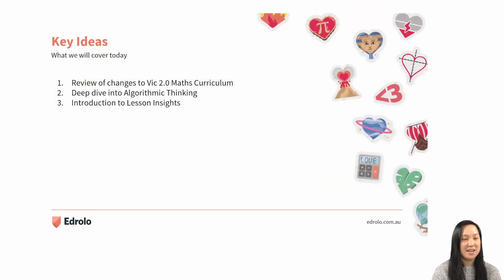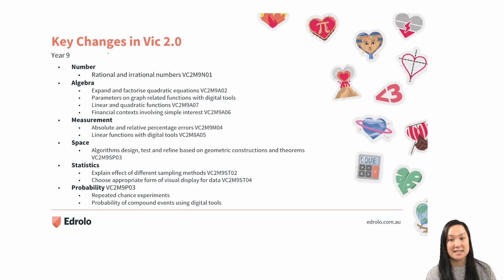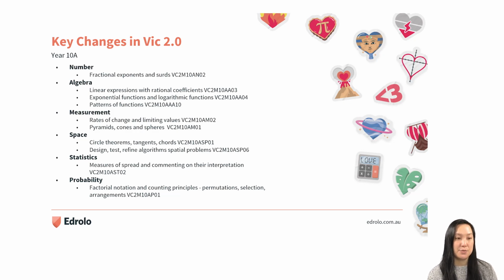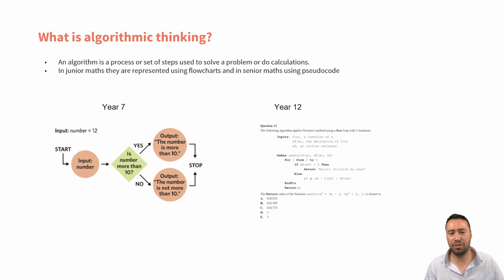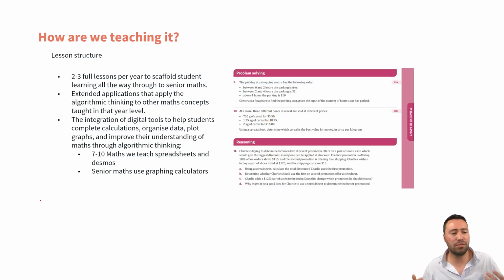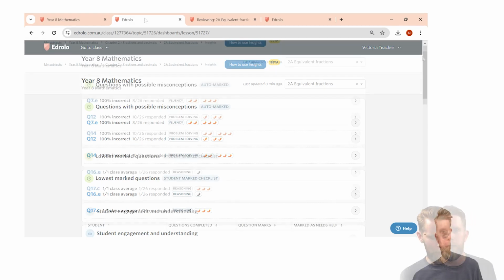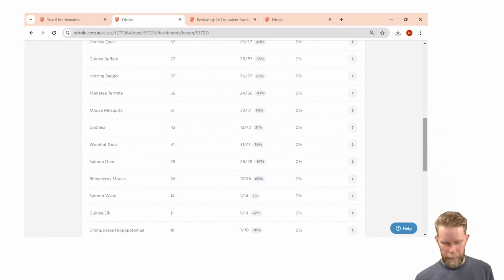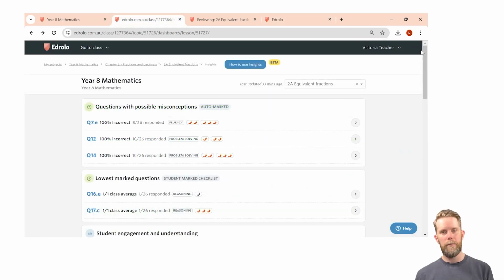Unlock Vic Maths Curriculum 2.0 - Algorithmic Thinking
Algorithmic Thinking is new in the Victorian Curriculum 2.0 for Maths. In this 20 minute on-demand webinar, get across everything from flowcharts to spreadsheets, loops to pseudocode in a free on-demand webinar with our experienced Maths teacher team.

Presented by Kathy, the content lead for Junior Maths, and joined by colleagues Anthony and Tobi, this session will provide teachers with a comprehensive understanding of the curriculum updates and how to effectively integrate algorithmic thinking into their teaching practices.